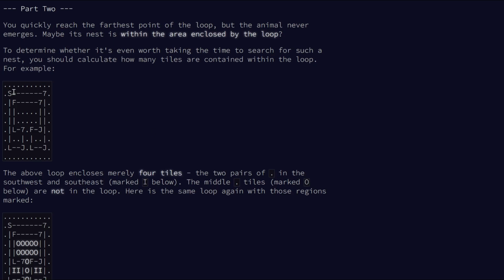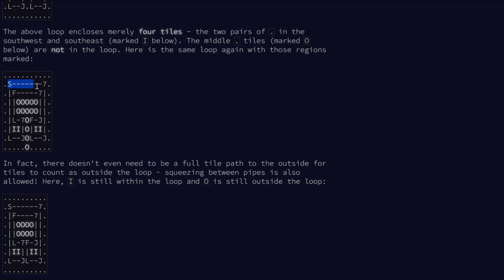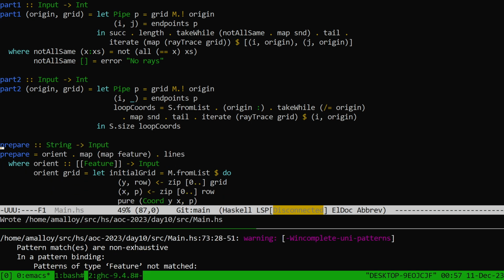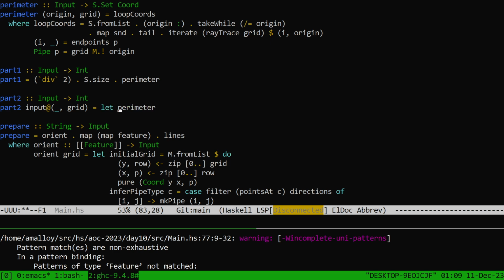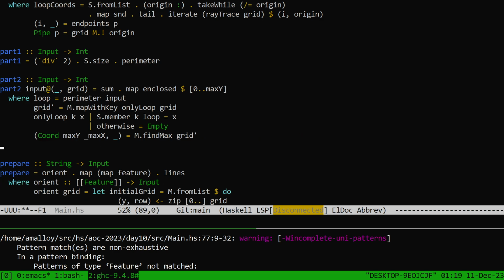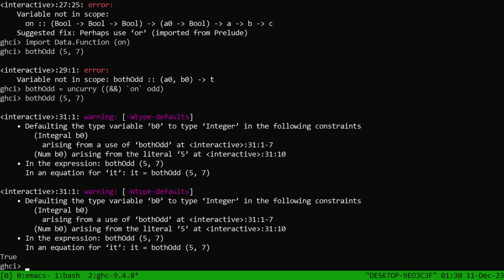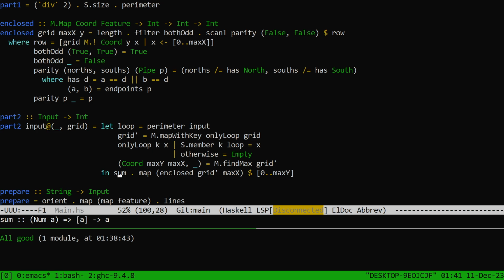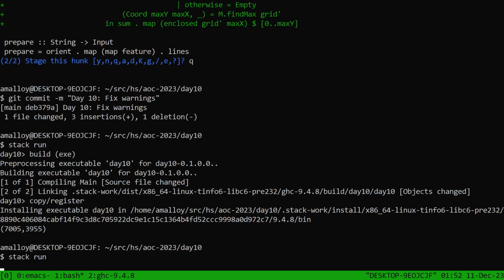An actual nontrivial algorithm (Advent of Code 2023 day 10 part 2, Haskell)